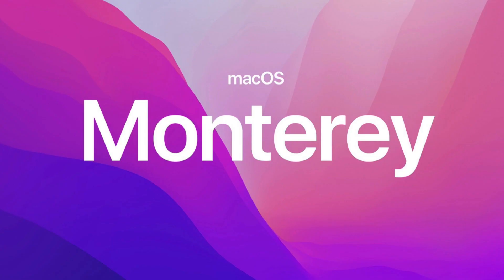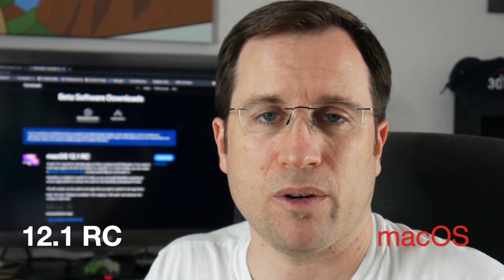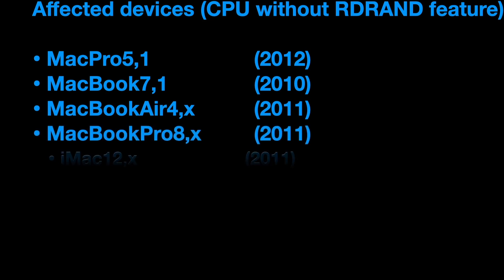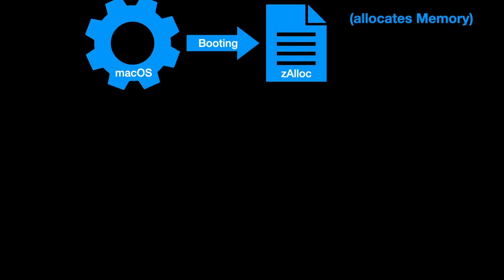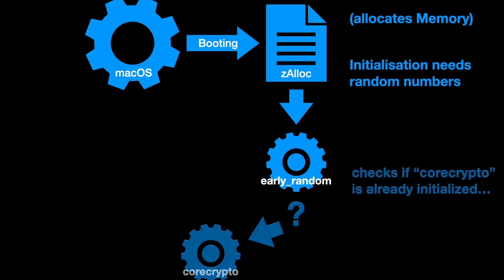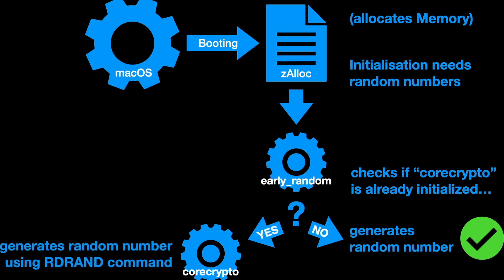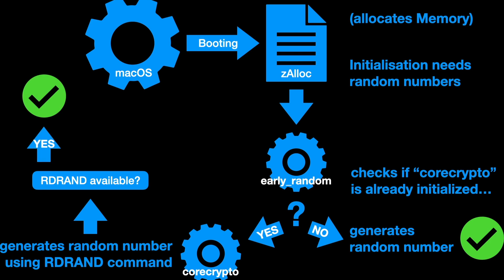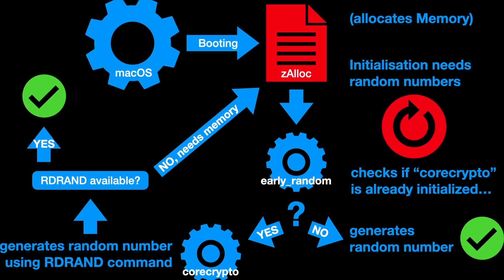macOS 12 Monterey causing BOOT LOOP!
DO NOT UPDATE your unsupported hardware to macOS Monterey 12.1 yet - you might end up in a boot loop and won't be able to use your device! Since macOS 12.1 BETA 2 serious issues have arisen and I will inform you here on my channel if it is safe to update as soon as the official macOS 12.1 will be released. More details in the video...

Tutorial how to fix issues with WiFi, Sound, USB, Sleep, Brightness or Ethernet on unsupported Mac's:

CHAPTERS:
0:00  DO NOT UPDATE macOS Monterey
0:19  Affected devices
0:44  Details of the problem